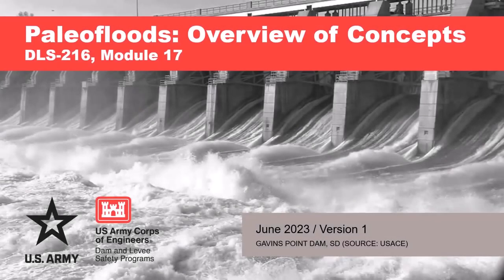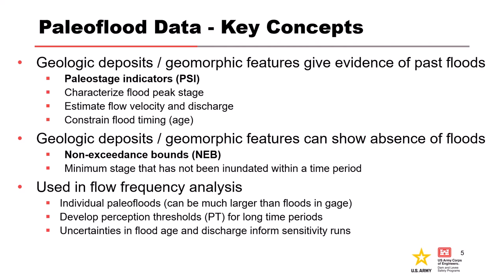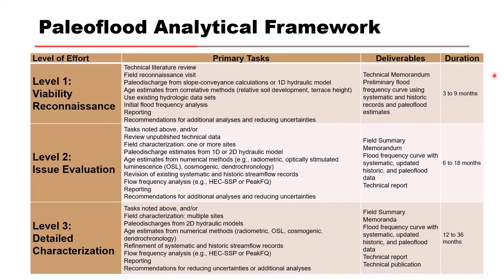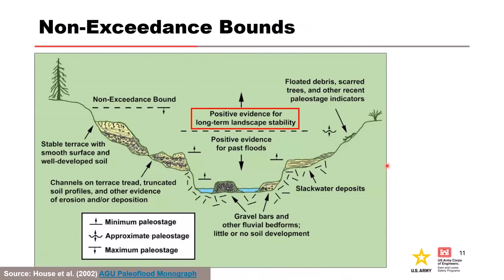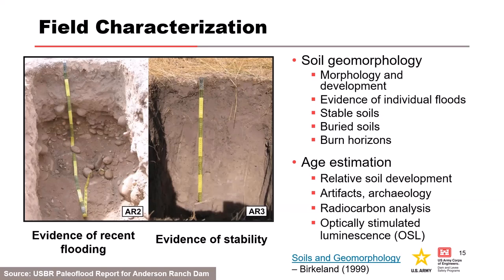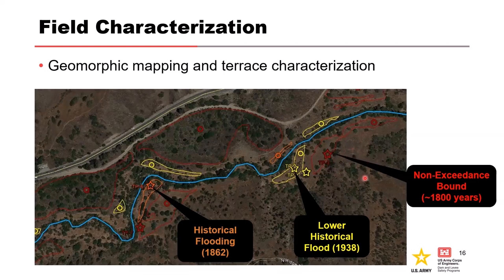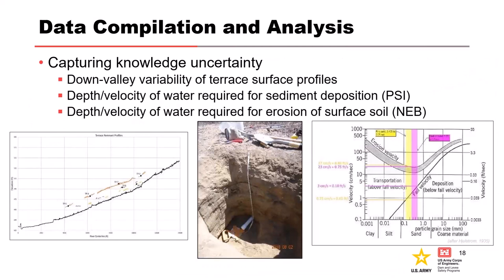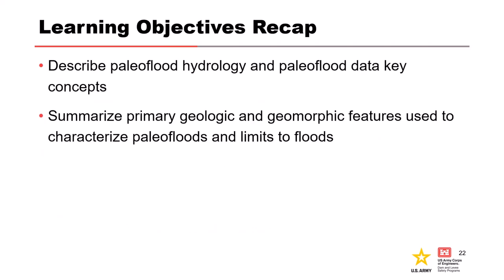DLS-216 M17: Paleofloods: Overview of Concepts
After watching this video, course participants will be able to:
∙ Describe paleoflood hydrology and paleoflood data key concepts
∙ Summarize primary geologic and geomorphic features used to characterize paleofloods and limits to floods